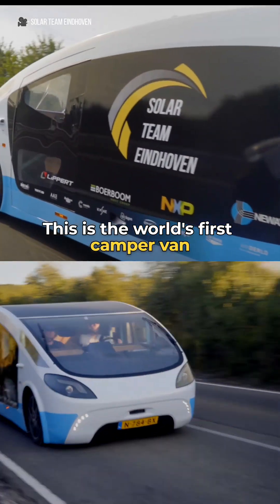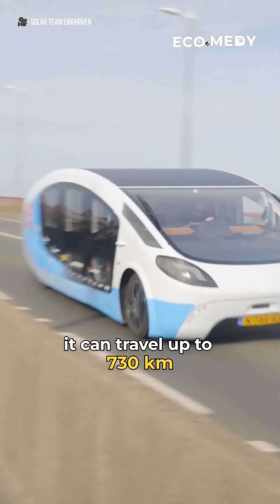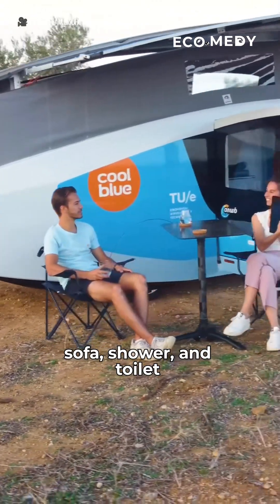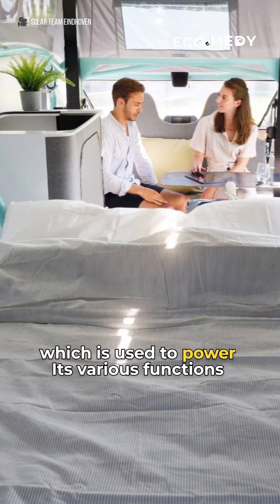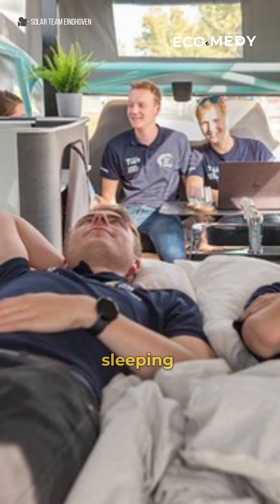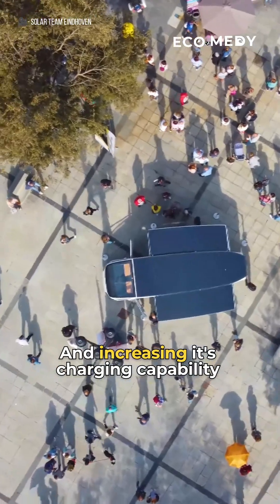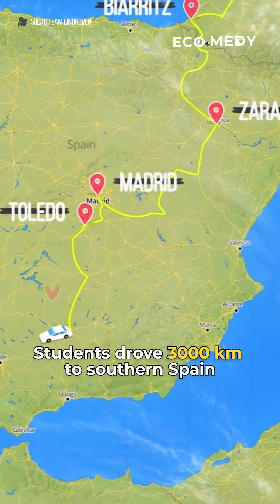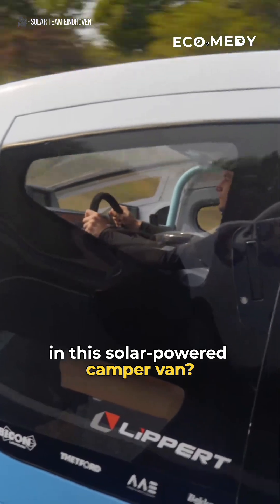This is the world's first solar-powered mobile home, Stella Vita, designed by Solar Team Eindhoven.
The world's first solar-powered mobile home, Stella Vita, was designed by Solar Team Eindhoven, a group of 22 students from the Eindhoven University of Technology. This innovative camping-style vehicle is powered by its roof-mounted solar panels, which generate enough energy to support all the basic needs of living and traveling.

The goal of the designers was to make users more mindful of their energy consumption. By relying solely on the sun's energy, Stella Vita provides a sustainable living and work environment. Although it provides enough energy for driving, charging electronics, and even watching TV, the user is in control of how that energy is used. An infotainment system displays the remaining energy and the available options.